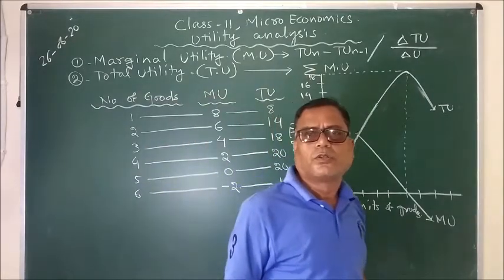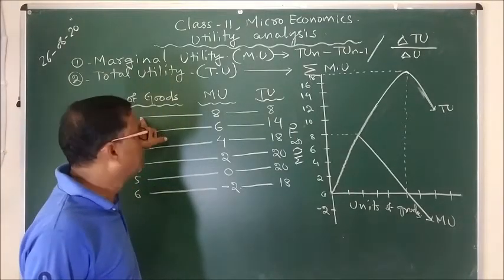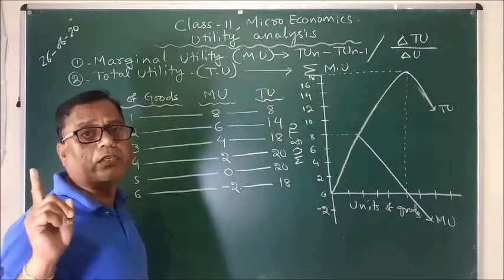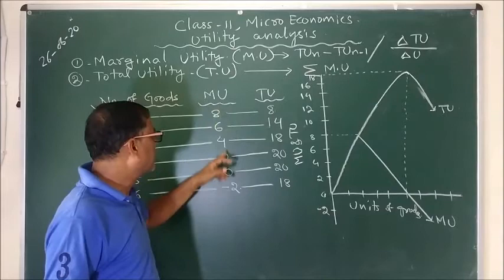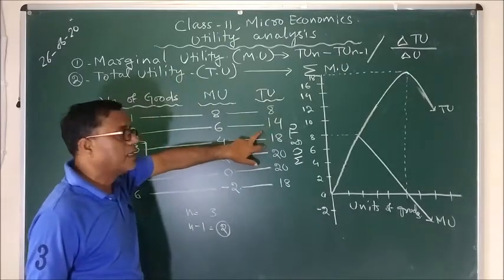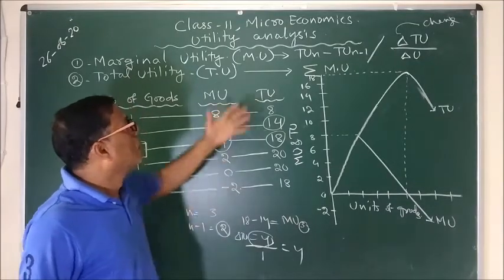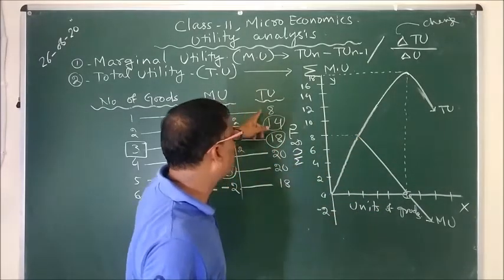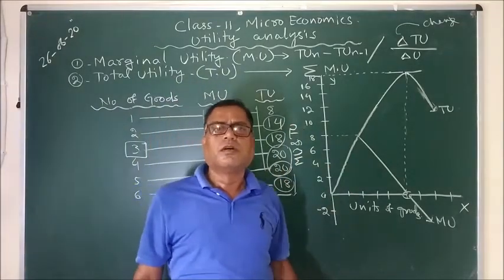Class XI Economics Utility Analysis